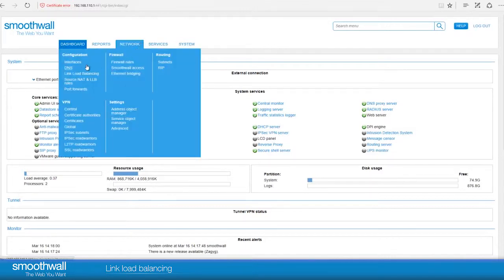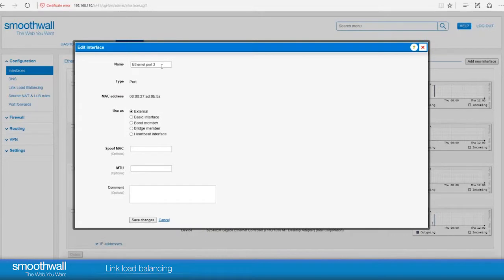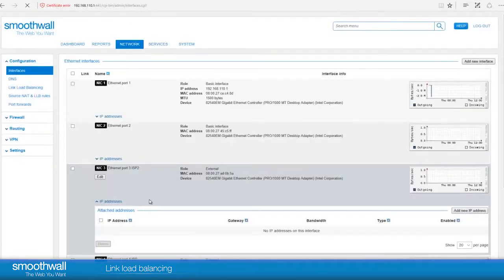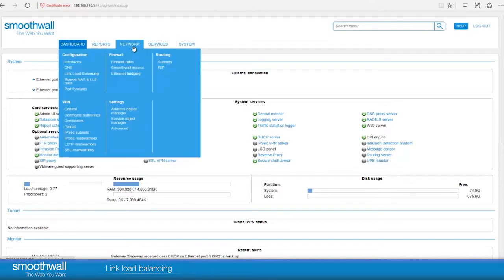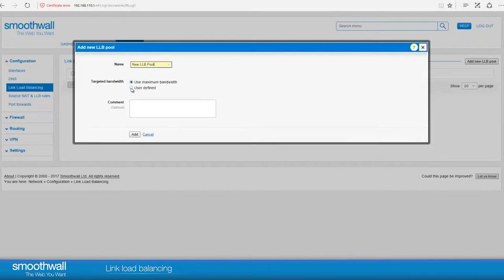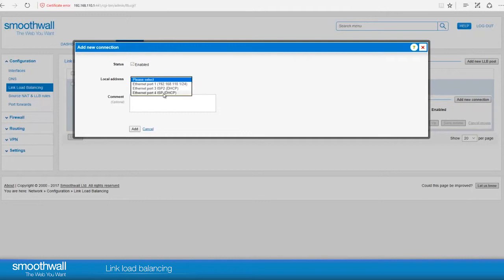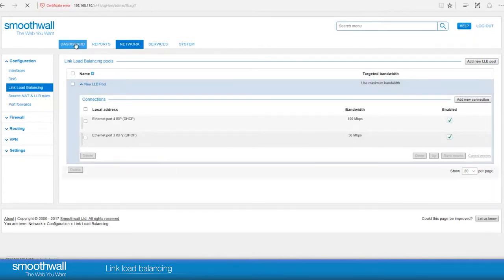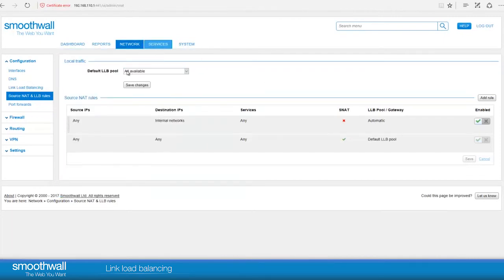Link load balancing | Networking | Smoothwall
Learn how to use the internal load balancer in the Smoothwall system